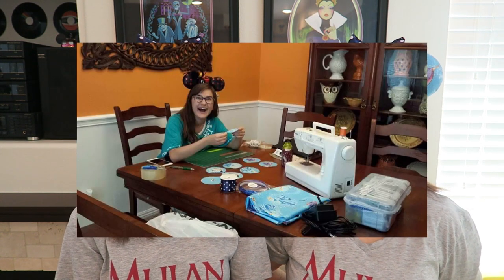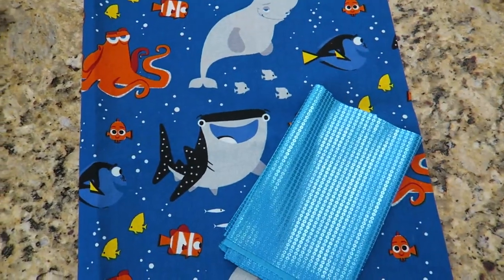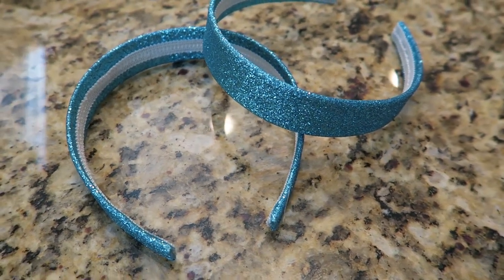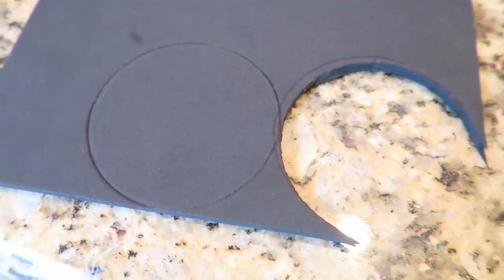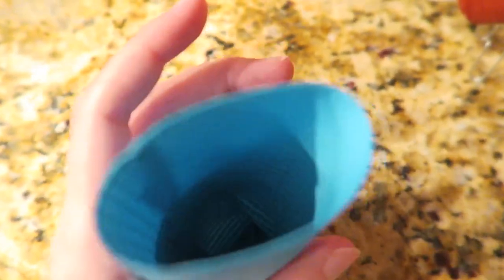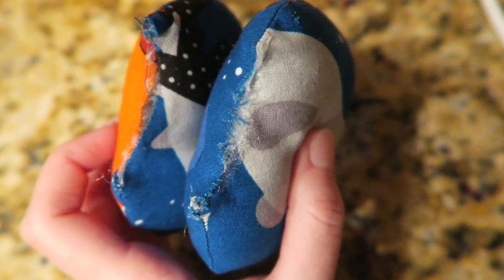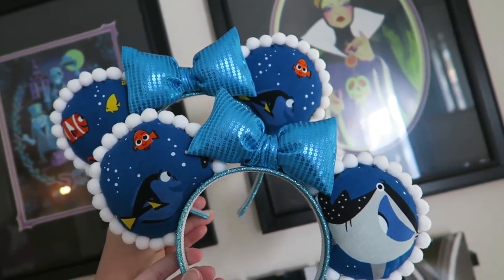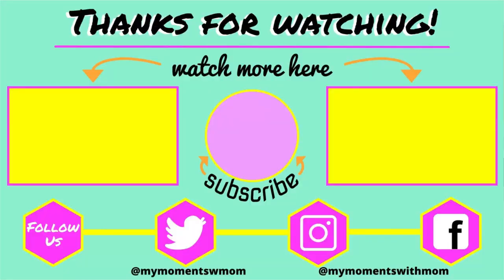DIY DISNEY EARS! - How to Make Them at Home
My Etsy Shop!: